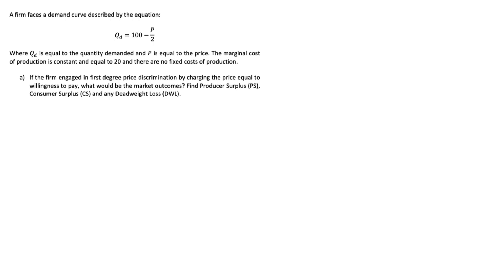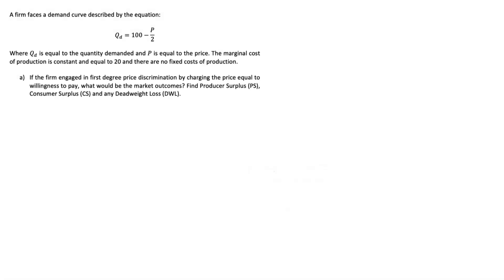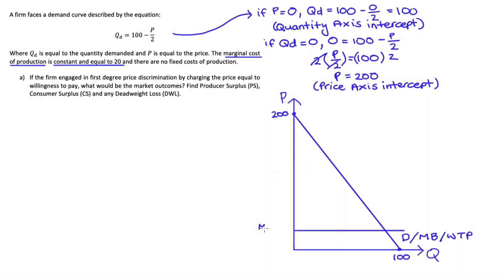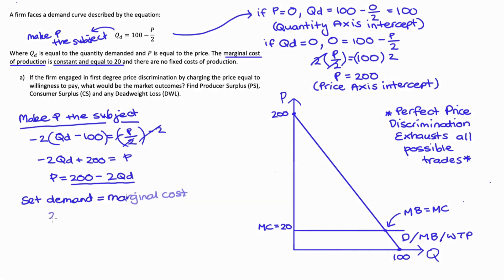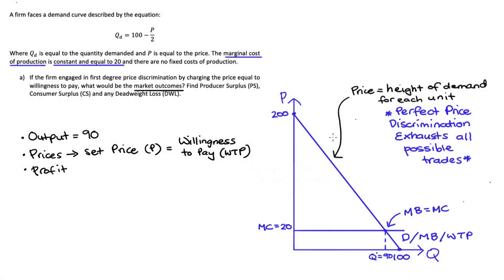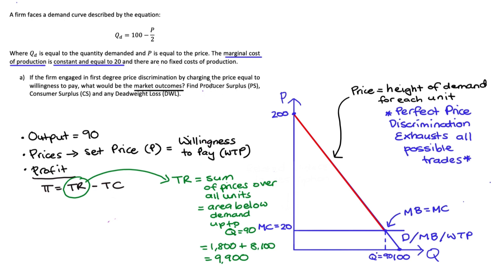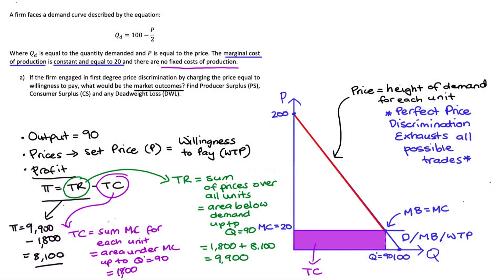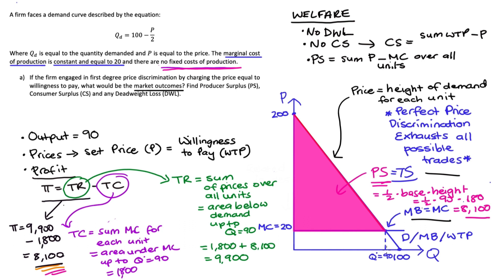Practice Problem: Perfect (1st Degree) Price Discrimination, Setting P=WTP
Hi everyone in this video I go through a practice Problem where a firm perfectly price discriminates by setting price (P) equal to Willingness to Pay (WTP).

0:00 Introduction/Reading Question
1:16 Drawing Demand and Marginal Cost
2:42 Finding Firm Output
4:50 Finding Price
5:20 Finding Profit
7:50 Finding Welfare (CS, PS, DWL)